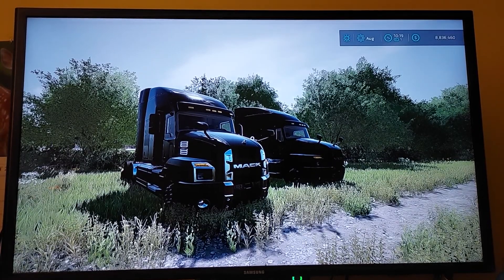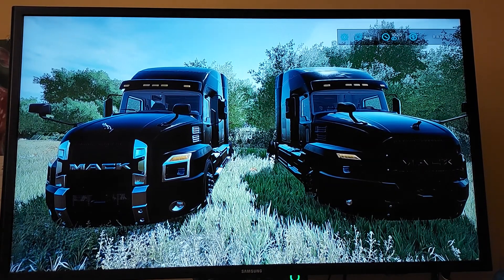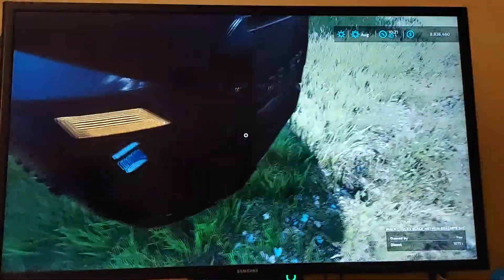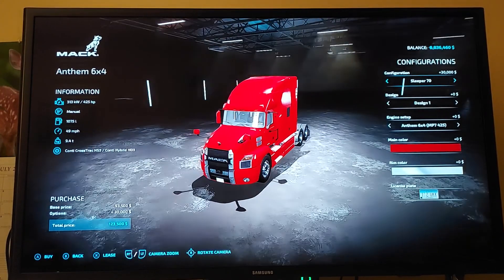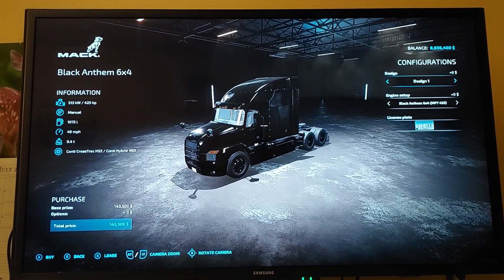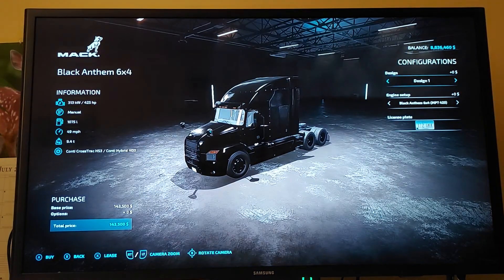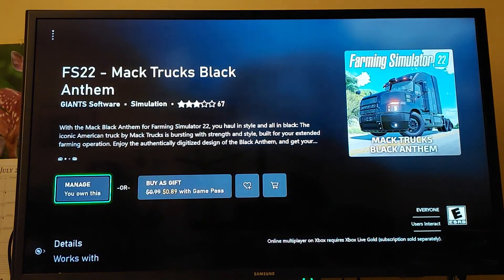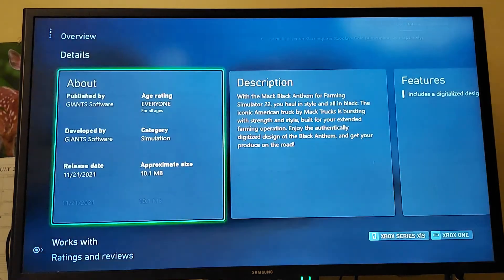Why Does The Black Anthem DLC Exist?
The only ascetic difference of the two trucks is the Black chrome.